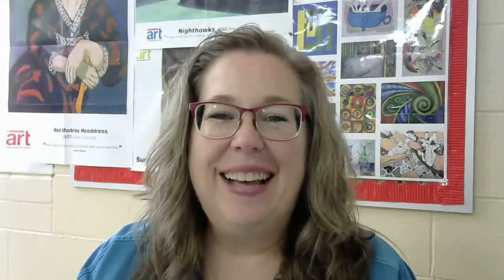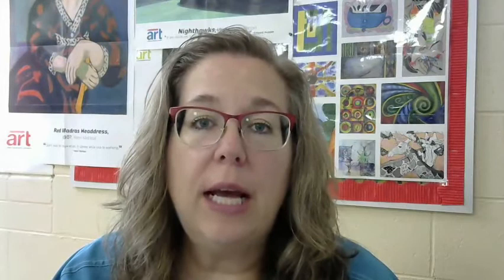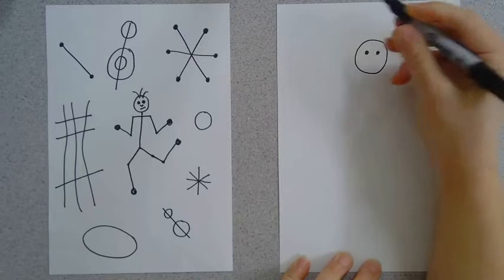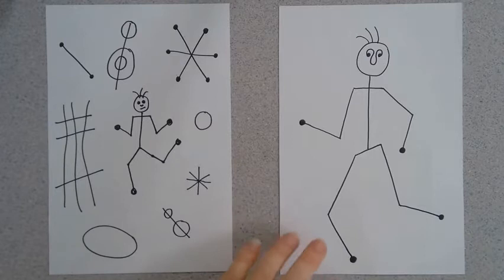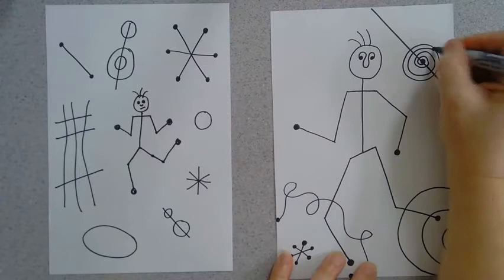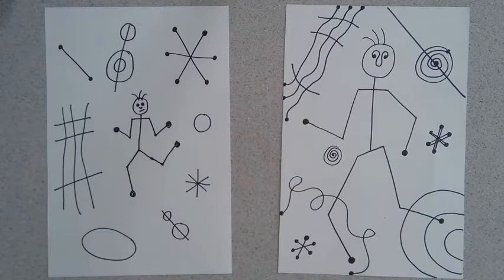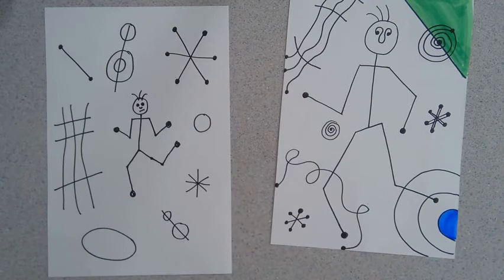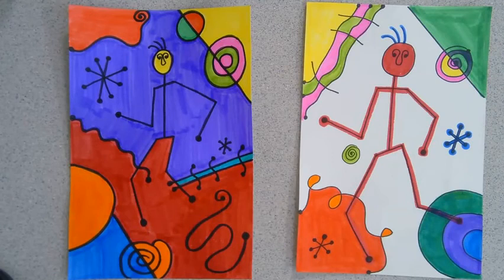Joan Miro 3rd - 5th grades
Talking about line, shape and color